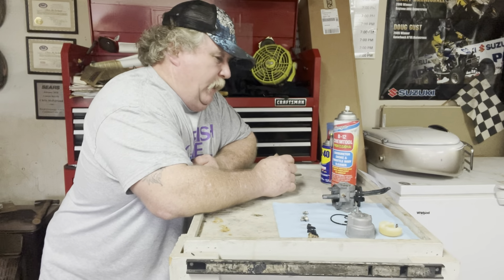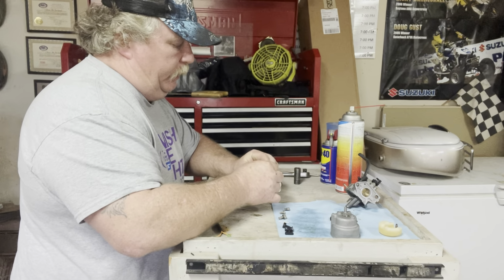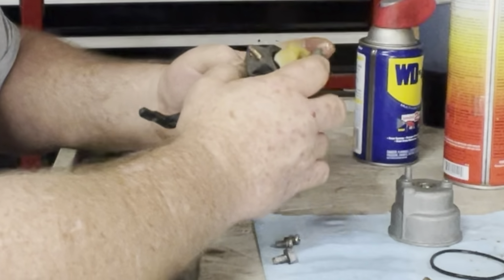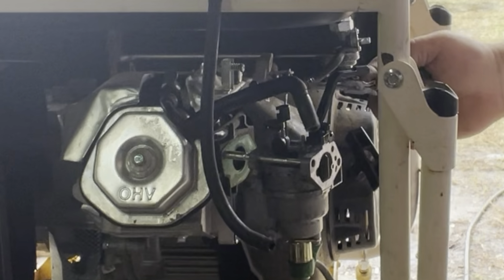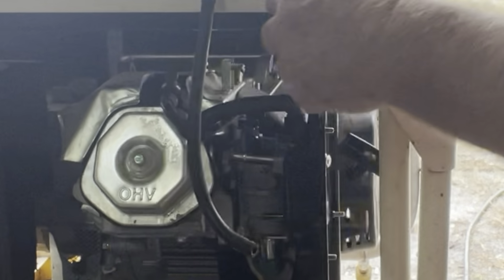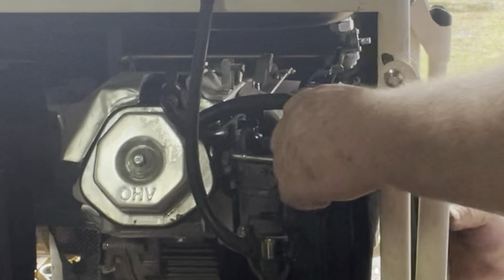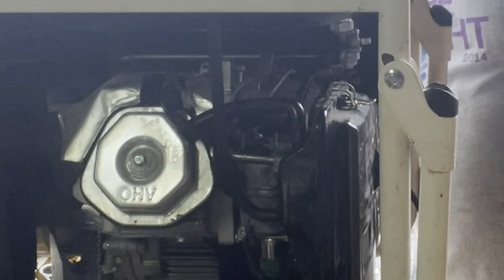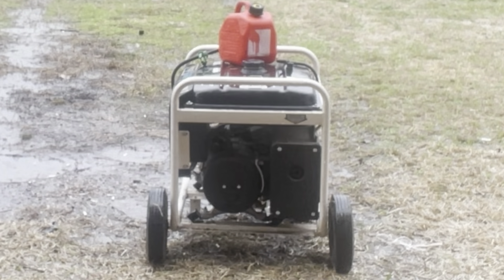Pulsar PG6000 Generator. Why doesn’t it run?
Check this out!

Check this out!

Check this out!

Check this out!

Check this out!

Check this out!

Check this out!